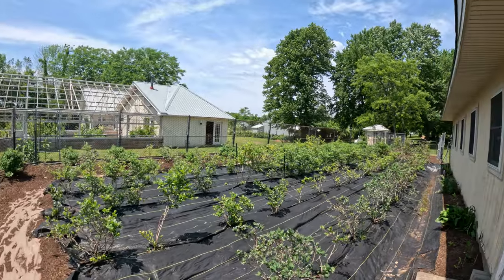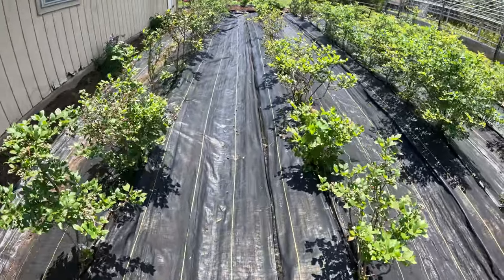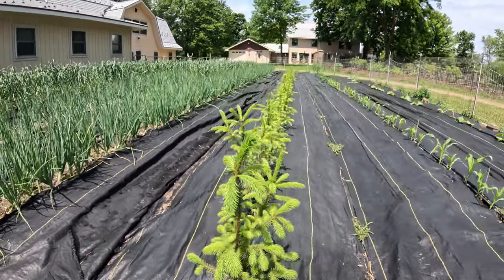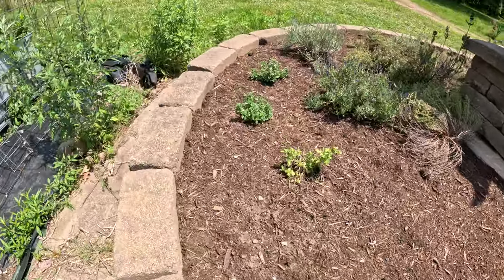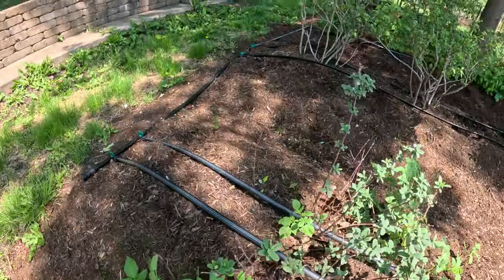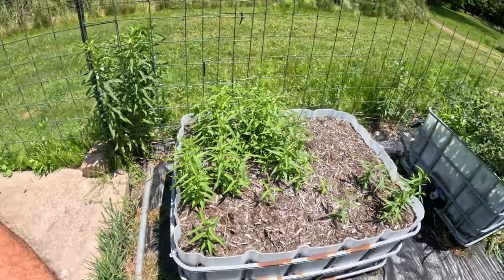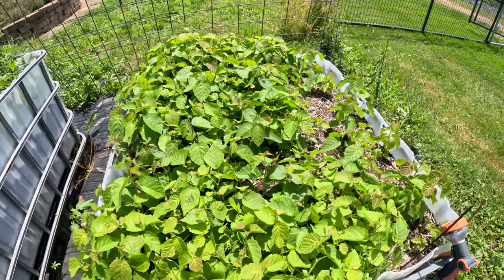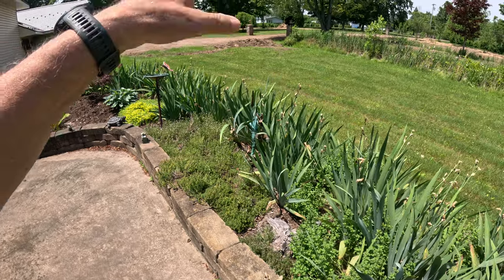June 13th Garden Update: A Tour of Our West, Central, Eastern, and Front Gardens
Welcome back to another garden update! Today, we're taking you on a walk through each of our garden plots, exploring the vibrant growth and unique characteristics of our West, Central, Eastern, and Front gardens. Join us as we delve into the progress and beauty of our diverse plantings, sharing insights and updates from each corner of our gardening haven. Let's see what's new and thriving in our gardens this June!